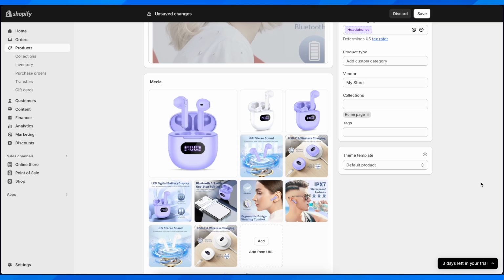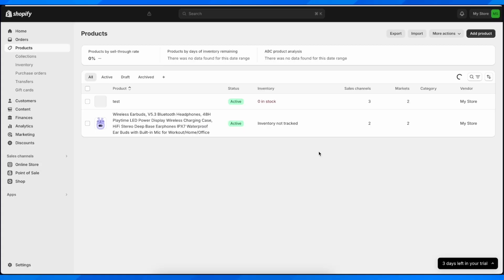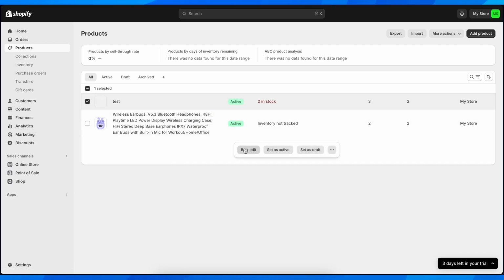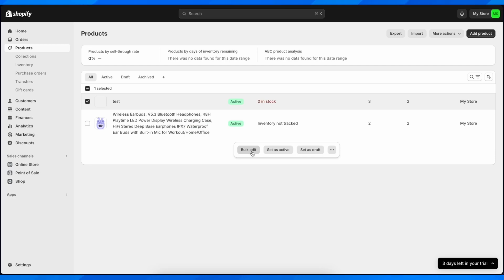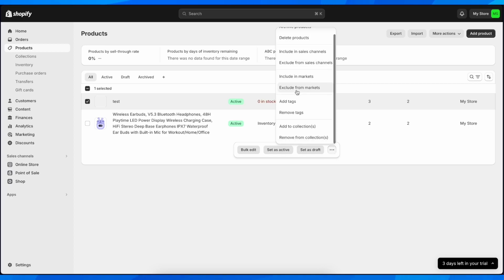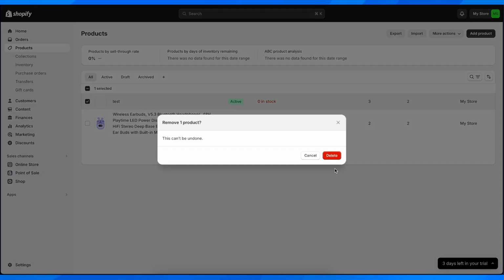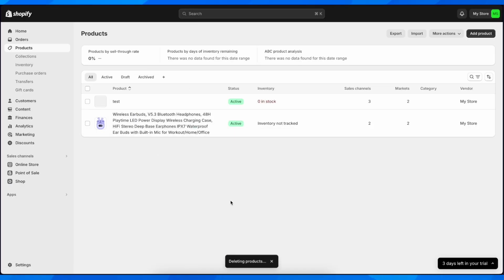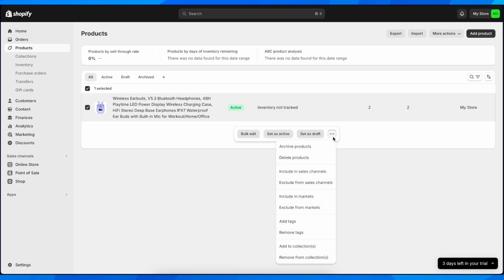How to Delete Products from Shopify Store 2024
Delete Products from Your Shopify Store in 2024: A Simple Guide! This tutorial shows you the quick and straightforward method to remove products from your Shopify store. Whether you're decluttering your inventory, discontinuing items, or managing seasonal products, this guide helps you maintain an up-to-date and organized store catalog. Tailored for Shopify users, learn how to efficiently manage your product listings with ease. Keep your Shopify store current and user-friendly with these essential steps!